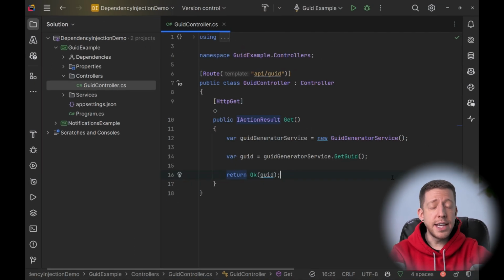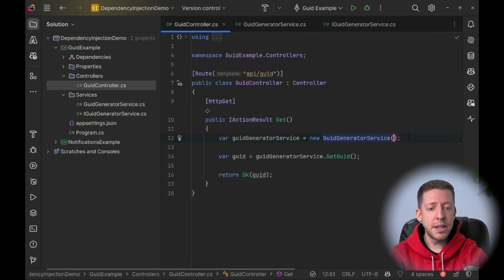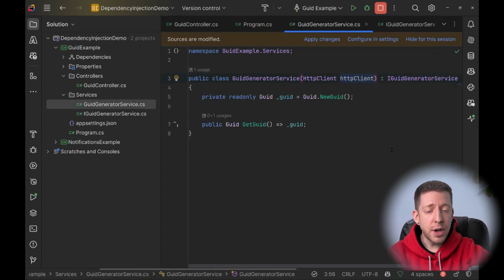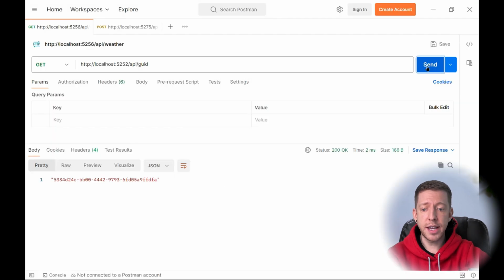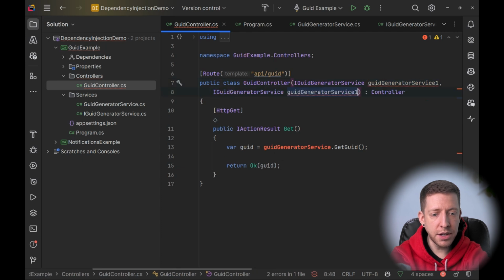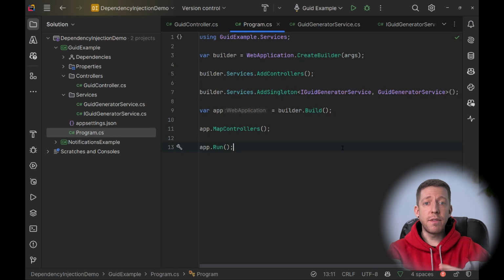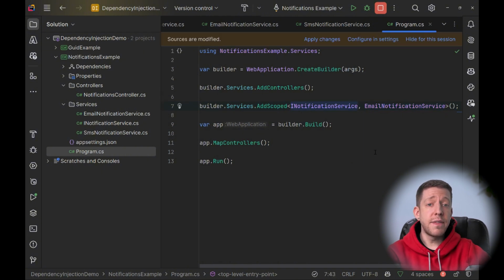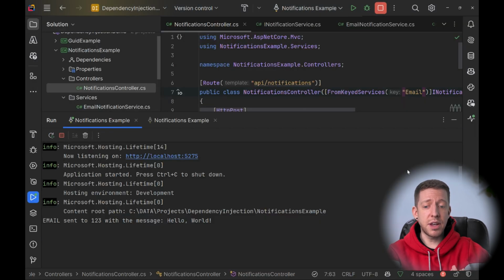Dependency Injection in .NET Explained! Singleton, Scoped, Transient & Keyed Services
Struggling to understand Dependency Injection (DI) in .NET? In this video, I break down what DI is, why it’s important, and how the different lifetimes—Singleton, Scoped, and Transient—work. Plus, I cover Keyed Services, a powerful feature introduced in .NET 8 that allows you to register and resolve multiple implementations of the same interface!

⏱️ Video Breakdown:
00:00 - Intro
00:32 - What is Dependency Injection?
04:18 - Singleton vs Scoped vs Transient (Key differences and when to use each)
09:50 - Keyed Services in .NET 8 (How to register and use them)
13:16 - Outro

By the end of this video, you'll understand DI in .NET Core and ASP.NET Core and be able to use it correctly in your projects! 💡